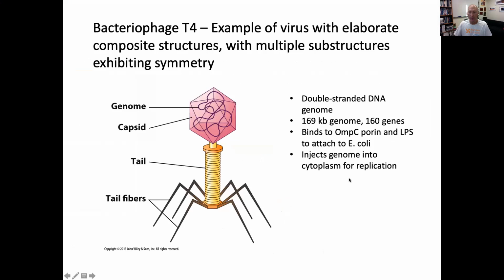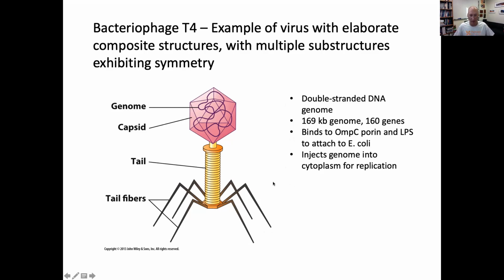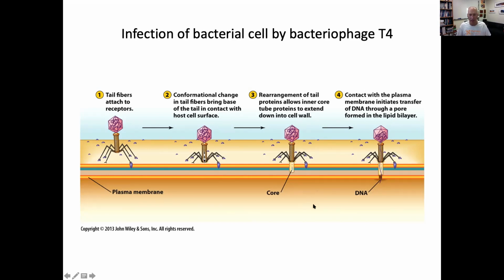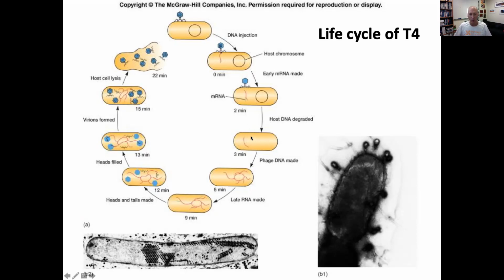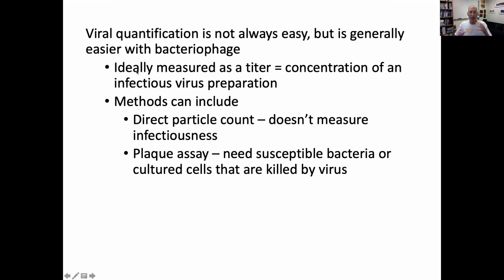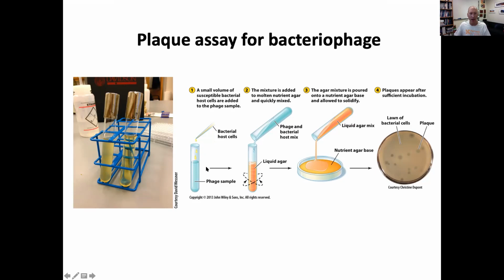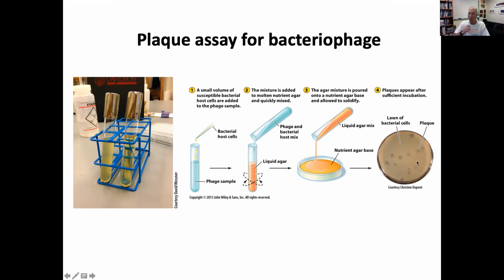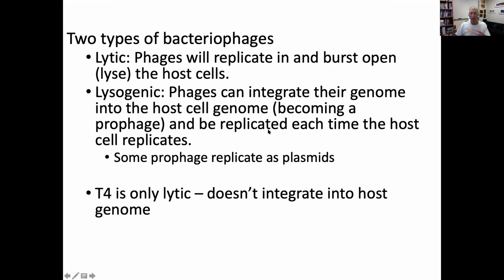10-06-20 Bacteriophage T4 intro for phage therapy lab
This is an introduction to bacteriophage T4 for the Week 3 lab on phage therapy (BIOL 113, Fall 2020, SCU).